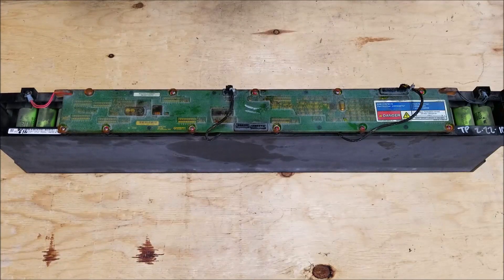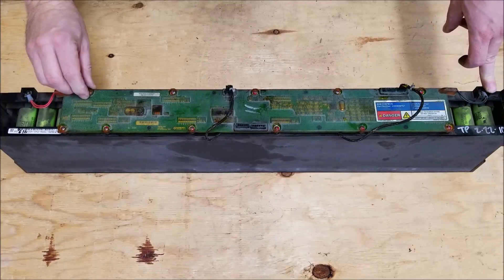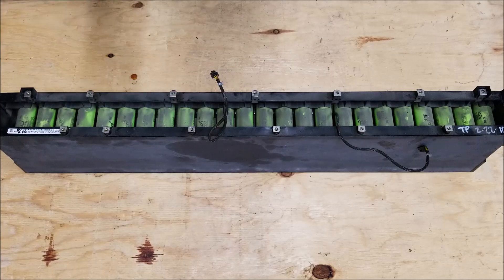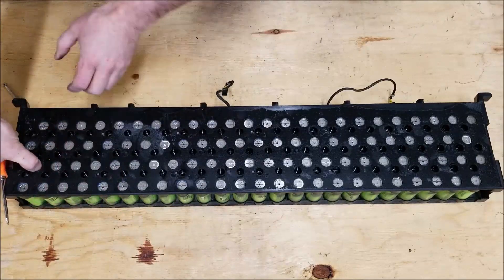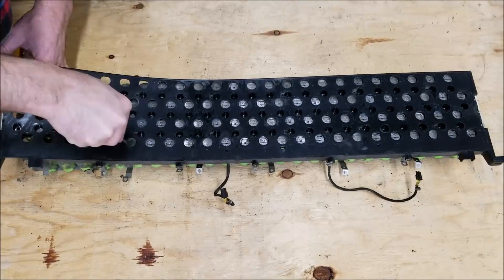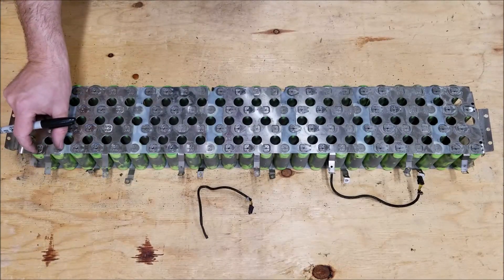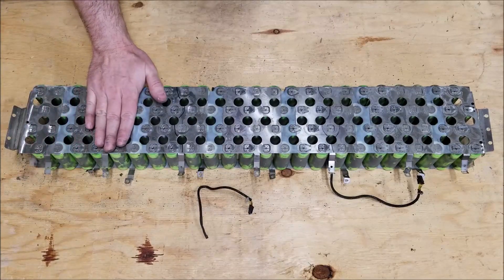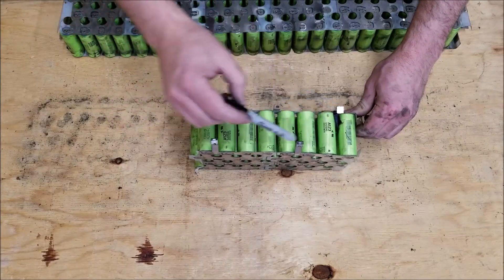Disassembling an A123 LiFePo4 pack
How to disassemble an A123 liFePo4 pack